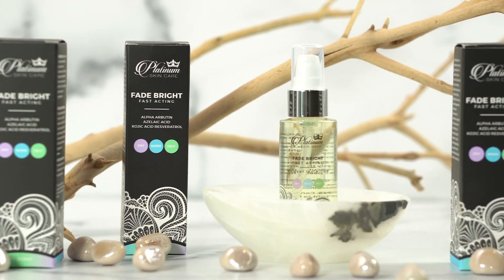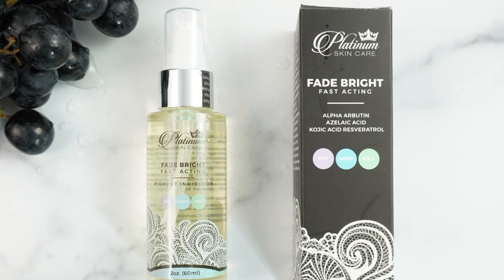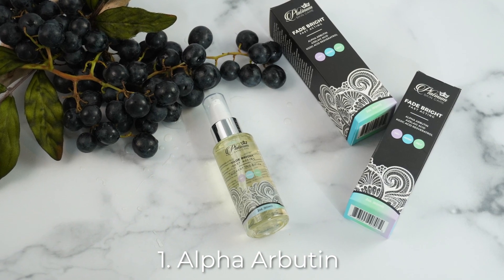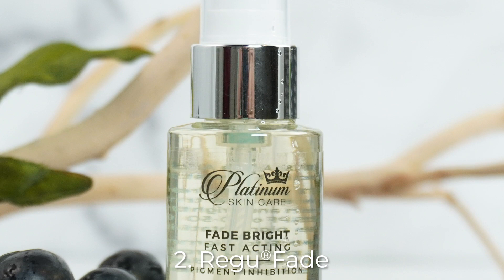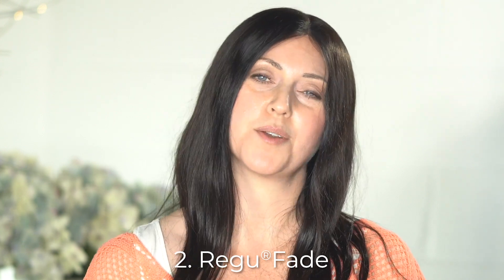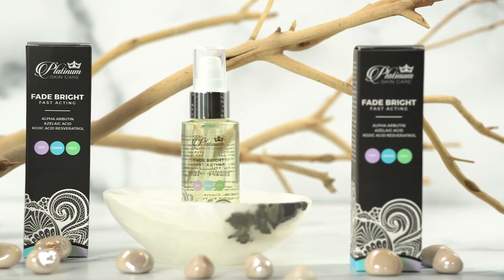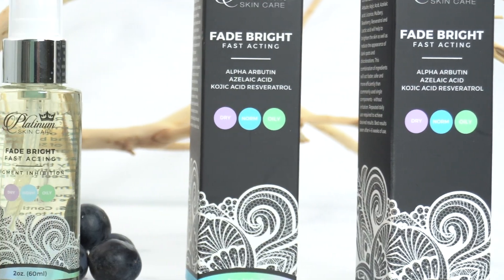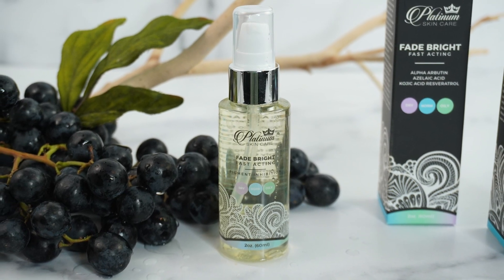Fade Bright | Lightening Pigmentation | Dark Skin Peel Prep | Melasma | Spotting | Treatment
Treating Hyperpigmentation and Fading Dark Spots With Fade Bright

Hey everybody Jen Here!

Today I want to show you a product that can help to get rid of Hyperpigmentation, sun spots, Brown spots and more.

Considering it’s the #2 biggest concern for women and men in the United States it’s serious stuff.

Which is why I wanted to create a potent daily treatment that could minimize brownspots and even out skin tone so that you can finally get CONTROL over your skin without prescriptions, costly medical treatments or using harmful bleaching creams.

Introducing: Fade Bright.

Fade Bright is a thin, daily serum that can be used to control and lighten excess pigmentation caused by sun exposure and other hormonal factors.

There are 2 key ingredients.

1.Alpha Arbutin
2.Regu®Fade

Alpha arbutin promotes lightening - and an even skin tone on all skin types. It does this by doing 2 things.

1 - blocking melanin synthesis

2 - and inhibiting the oxidation of  Ty-Ra-Sine ….. Tyrosine.

Inhibiting melanin is key, as this is what creates the actual COLOR in the skin.

And tyrosine is what controls how MUCH pigment is actually deposited.

So if we can control those two things, we can fade back and control excess pigmentation and spotting.

***Remember*** This is not a skin bleaching agent. Fade Bright will never make your skin lighter than your natural coloring. It will only help to remove excess pigmentation,  balance and brighten your natural tone.

Regu(R)-fade is the branded name for resveratrol. It is a potent antioxidant found in red grapes, and it helps to reduce the appearance of skin pigmentation in similar and a few different ways than the Alpha arbutin does.

So the combination of the two ingredients will result in noticeably brighter, younger-looking skin in approximately *2 weeks.

*This is going off 2 clinical studies – and of course feedback from our past customers – many of which tell us they start seeing results in a matter of days!

You’ll want to apply our Fade Bright 2x per day onto freshly cleansed skin.

So in terms of layers.

First is your wash.

Then toners

Then fadebright.

Then after 30 seconds you can follow up with any other treatments, serums - then creams and finally oils that you wish to apply.

And last but not least. If you really want to get sun spots under control… it is MANDATORY that you always apply an SPF of at least 40-50 as a final layer!

Now for those of you with darker skin, it’s also recommended to use Fade Brigtht  for 2-4 weeks before a chemical peel to help prevent Post Inflammatory Hyperpigmentation….

But, there are always some exceptions. Dermal Melasma is one.

If you are dealing with melasma, understand that this one modality will not be enough to remove all of your hyperpigmentation – though it WILL help!

Most likely you will need to combine this with deeper chemical peels and lasers as recommended by your dermatologist.

So, if you’re ready to fade sun spots, and get hyperpigmentation under control look no further than this easy to apply, non greasy formula to use every day.

And the best part it LASTS.  Each bottle can last up to 3 months. So that’s 3 months for pennies a day.

I’m Jennifer Tilney, CEO of Platinum Skin Care and Here’s to getting you one step closer to your best, glowing skin.